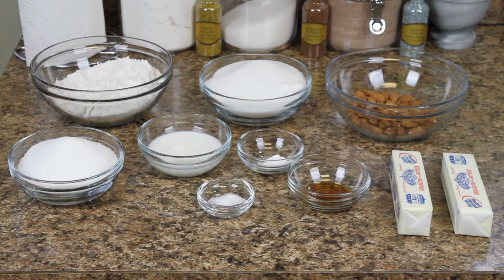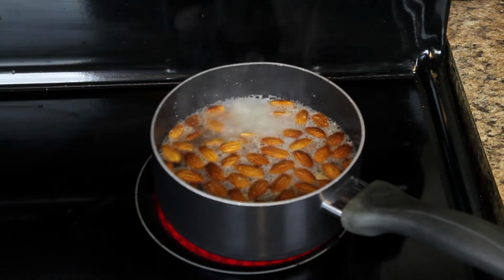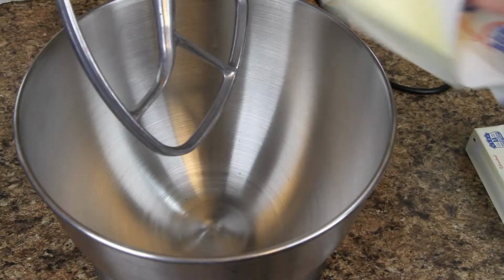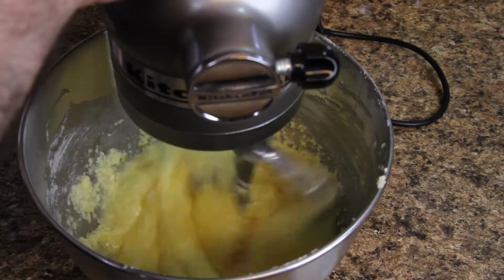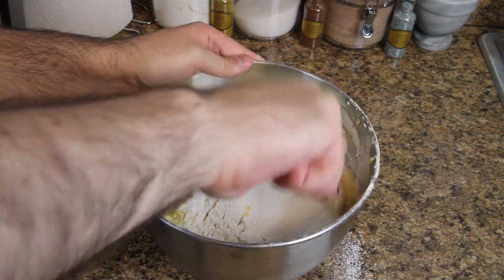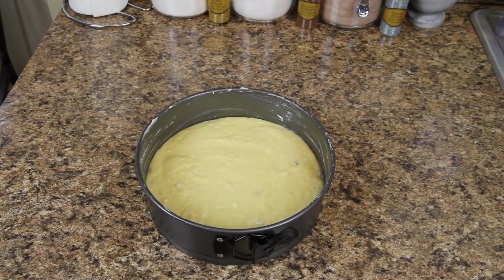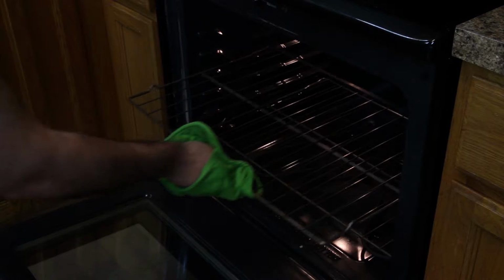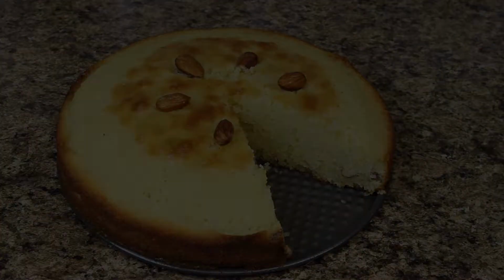Anime Eats - Willem's Buttercake from SukaSuka (World End)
Today I'm showing you guys how to make Willem's Buttercake from Suka Suka.

Soft, Sweet Almonds:

2 cups granulated sugar
1 cup water
1/2 - 1 cup almonds

You can use as many almonds as you like, it's really up to your personal taste. Boil the almonds and sugar for a few minute, remove from heat, and let cool. Once cool, seperate the almonds and the simple syrup. Set aside six whole almonds for garnish and chop up the rest.